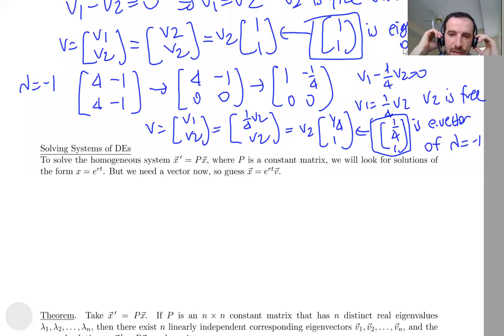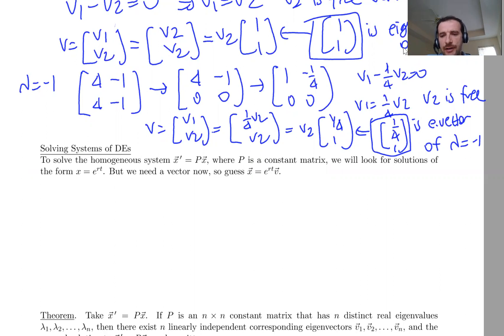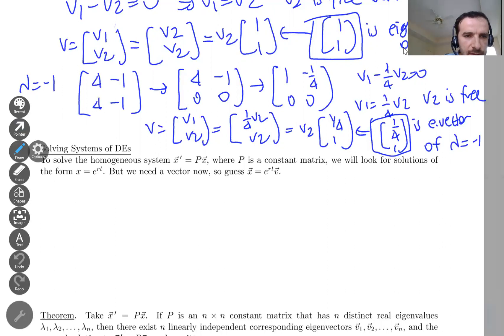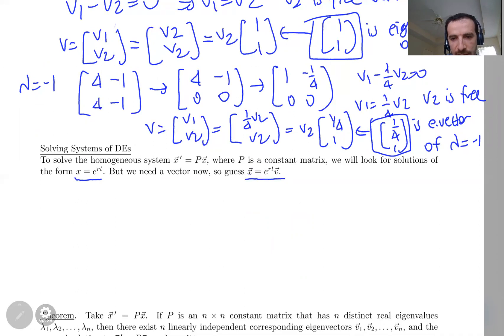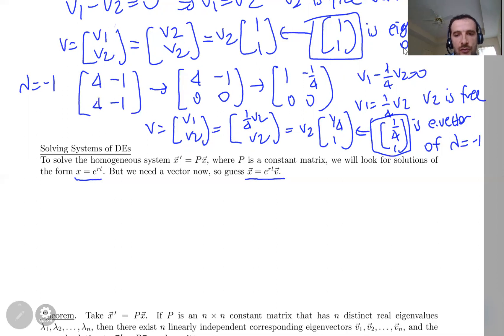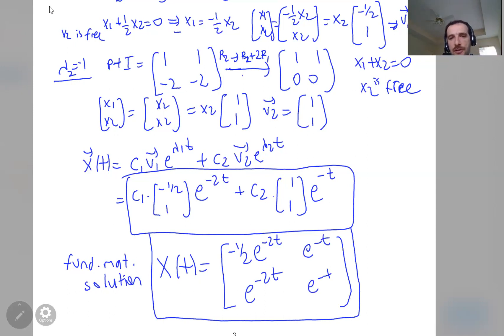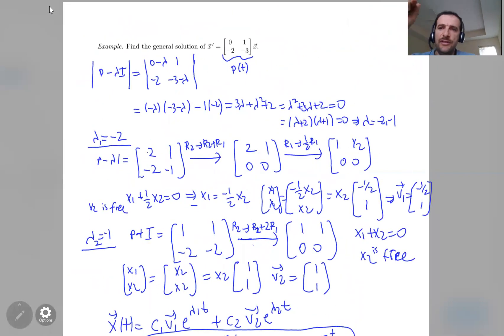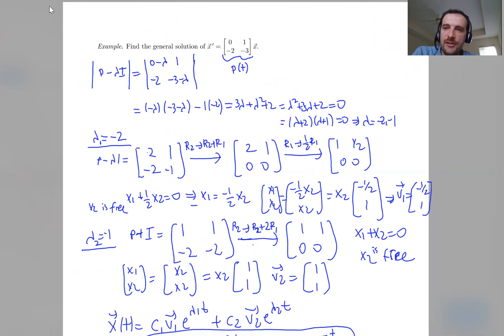Section 3.4 The Eigenvalue Method - Part 2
In this video, I show how to use eigenvalues and eigenvectors in solving first order homogenous systems of ODEs.